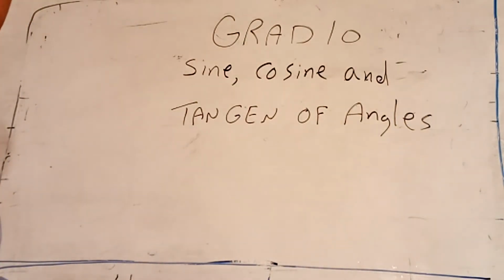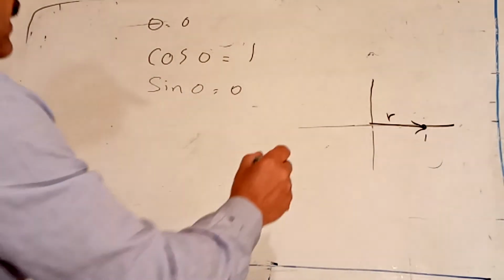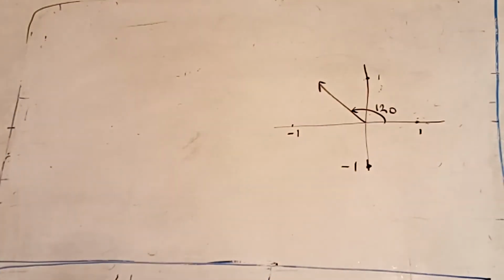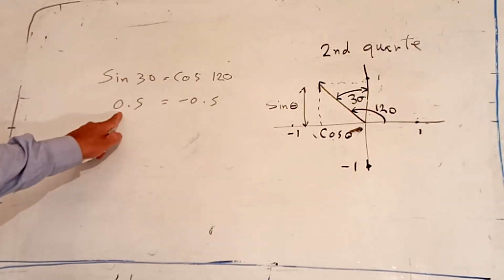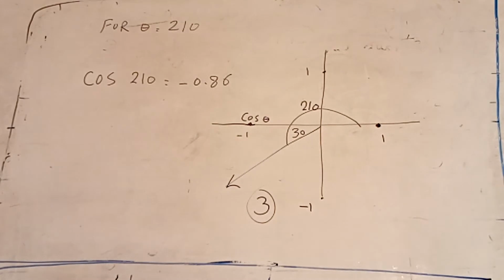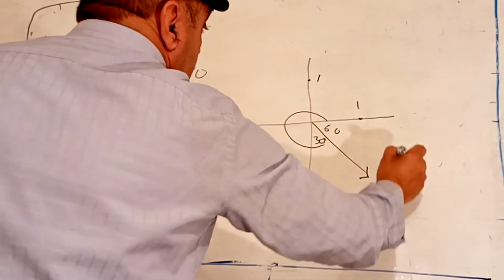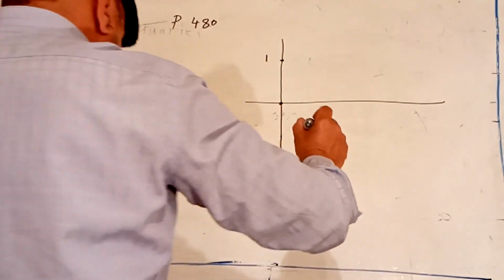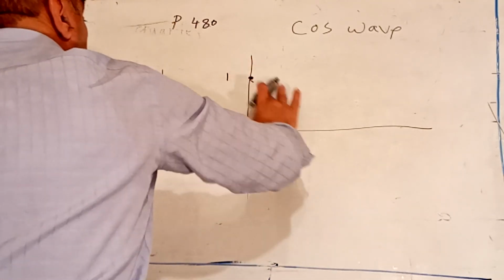Grade 10 math